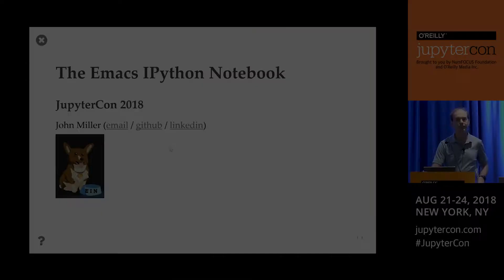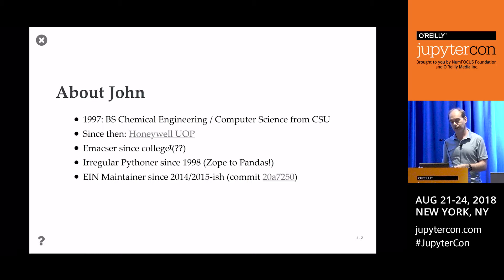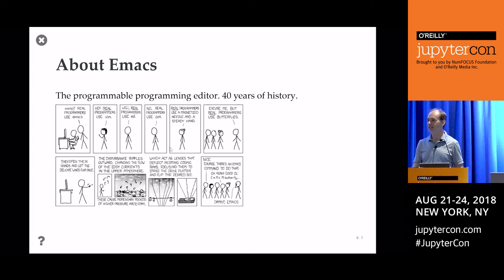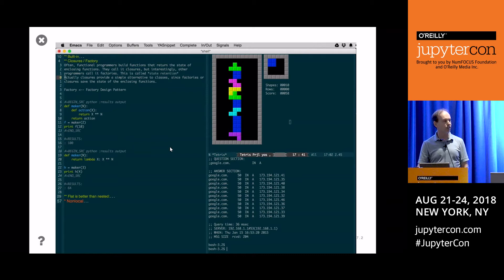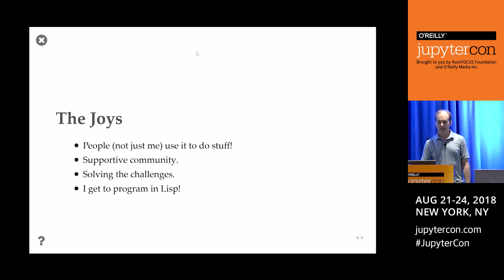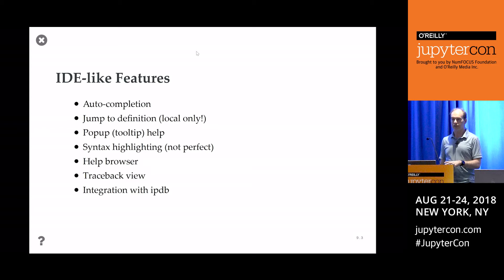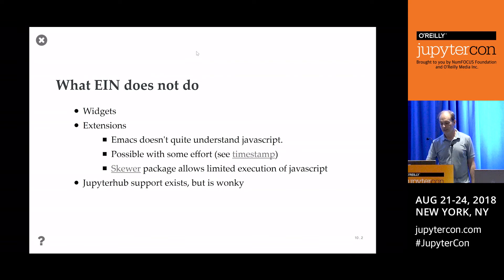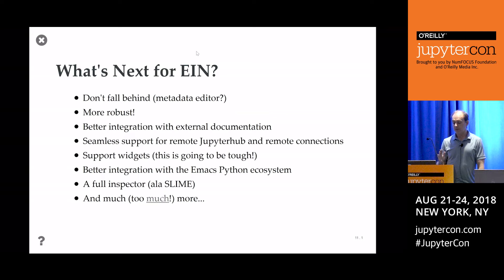The Emacs Ipython Notebook- John Miller (Honeywell UOP)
John Miller offers an overview of the Emacs IPython Notebook (EIN), a full-featured client for the Jupyter Notebook in Emacs, and shares a brief history of its development. John covers the features of EIN that make it uniquely Emacs—starting and automatically logging into a Jupyter server from inside Emacs, connecting Python buffers to a running kernel, allowing for interactive evaluation, org-mode Babel support, Emacs debugger integration, and company-mode and Jedi auto-complete integration. John then explains how he uses EIN in his own work, with a simple case study of troubleshooting activity decline of highly chlorided alumina catalyst in a pentane isomerization chemical process.